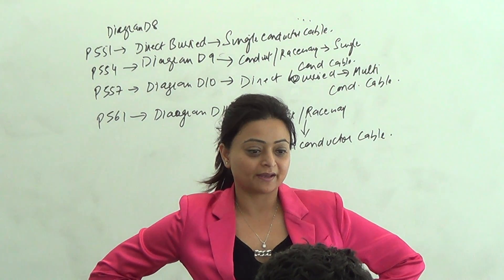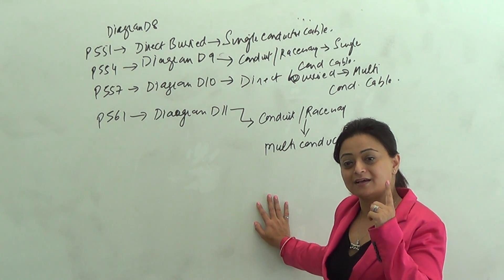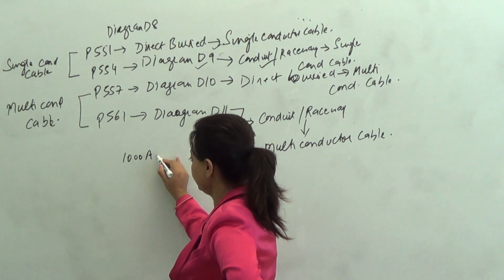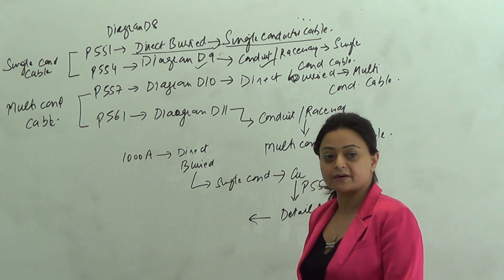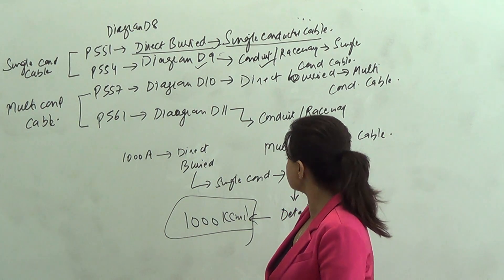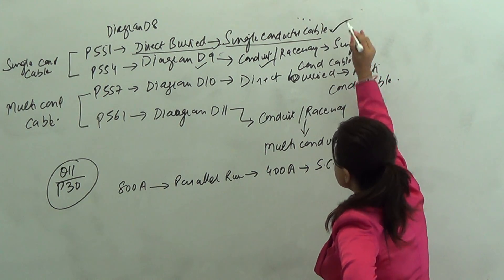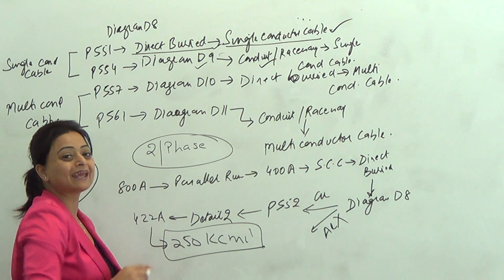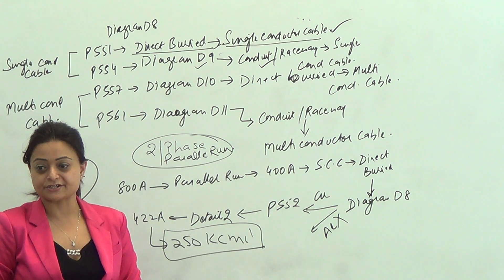Electrical IP Red Seal refresher course lesson-8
Underground installation for Three Phase System.